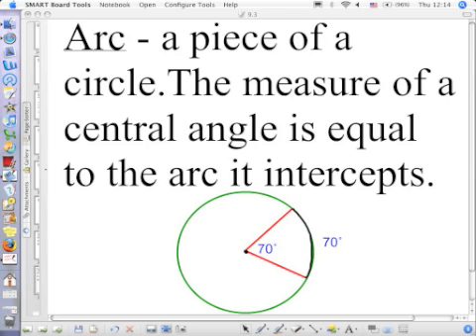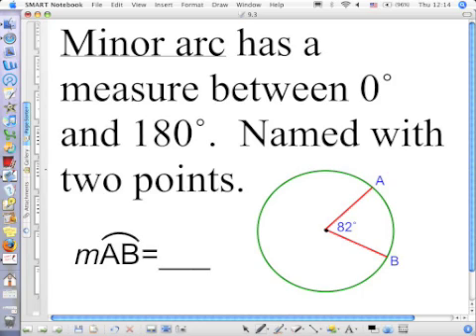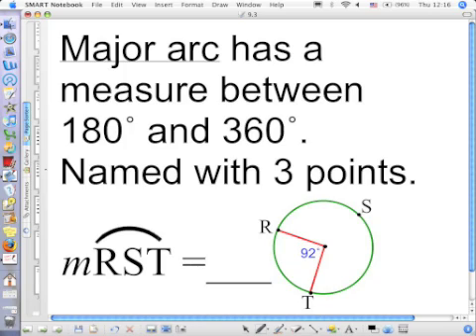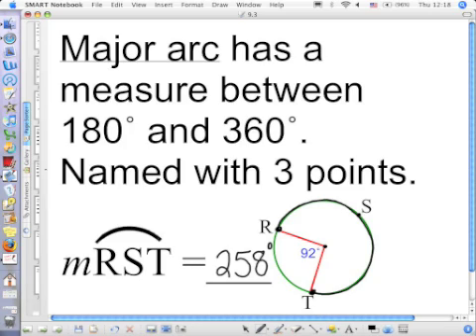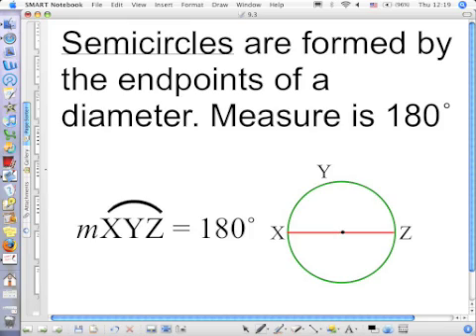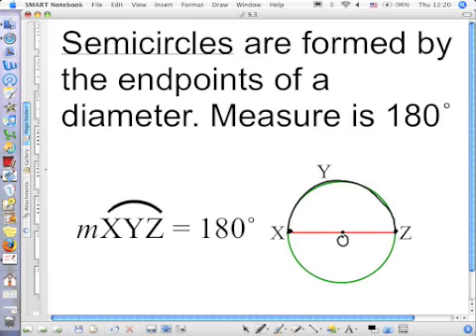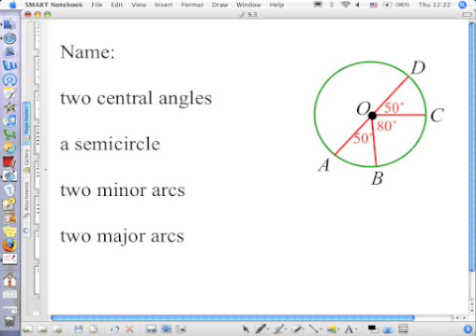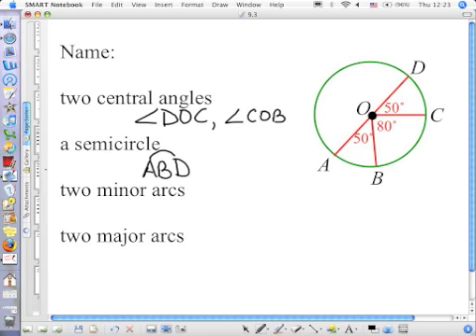Central Angles and Arcs Pt 1